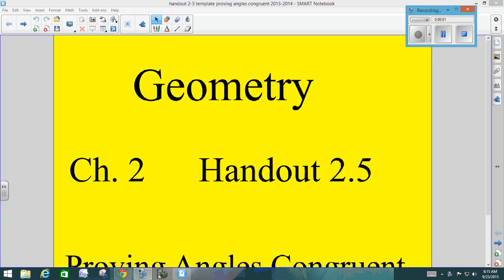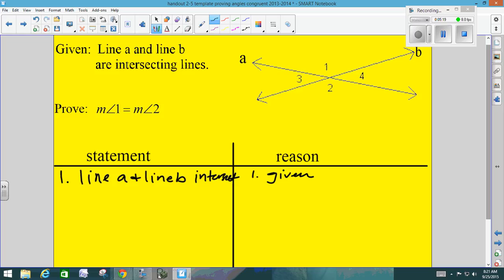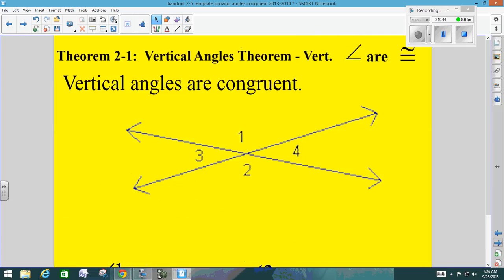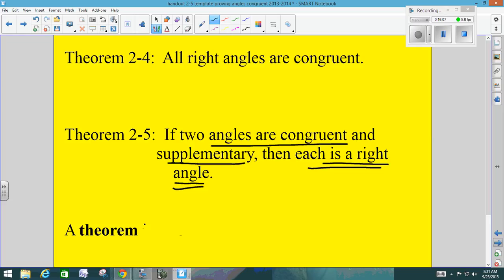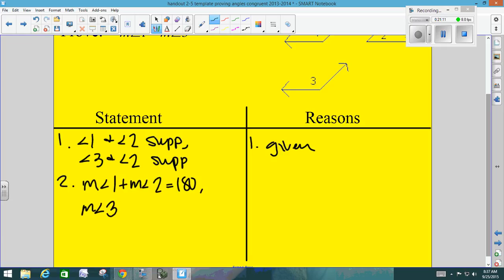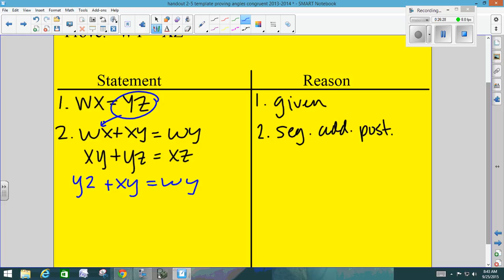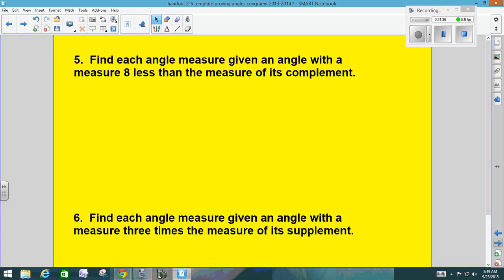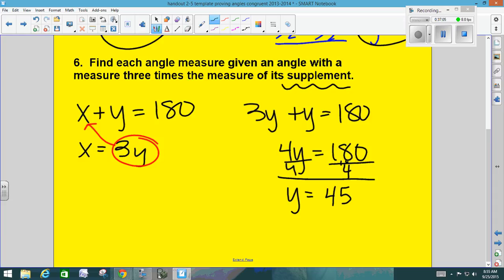2.5 Angle Theorems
Geometry
2.5 Proving Angles Congruent